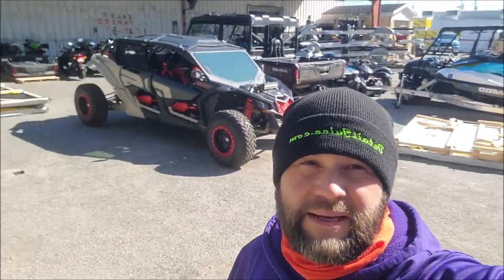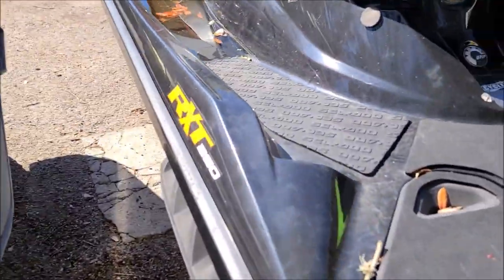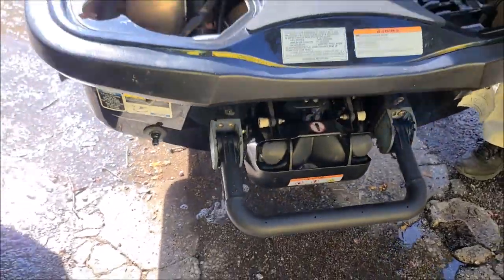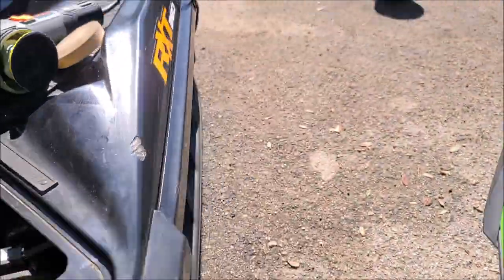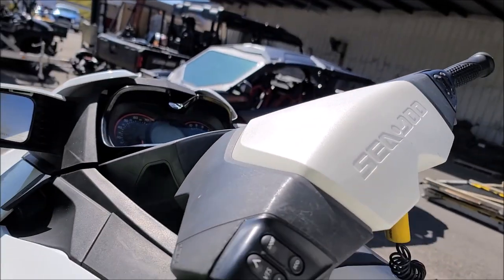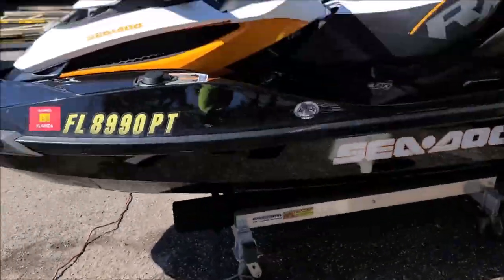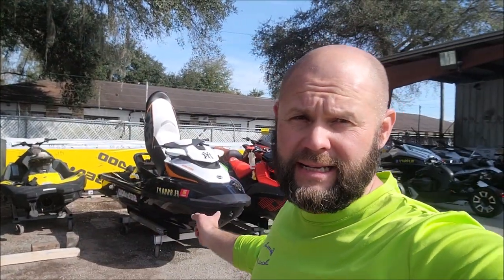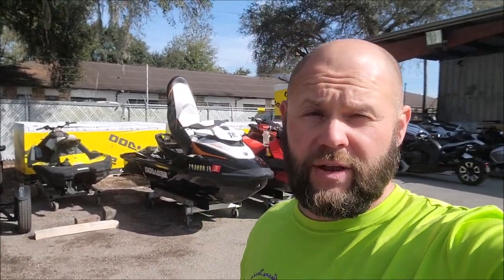2014 SEADOO RXP 260 DETAIL - COATED WITH SUPER SEVEN PRO & TRIPLE TRIFECTA TOP COAT